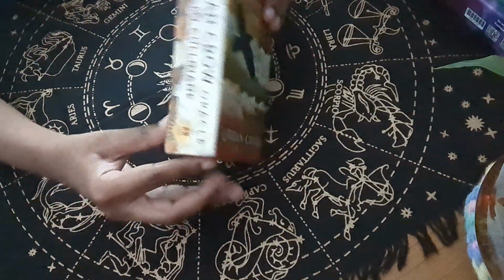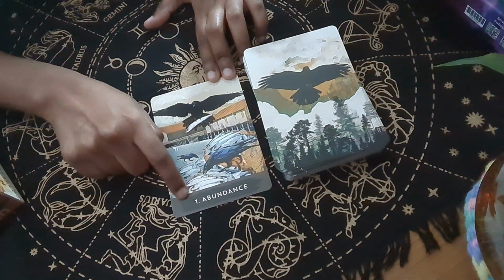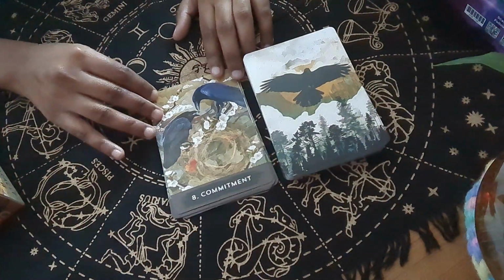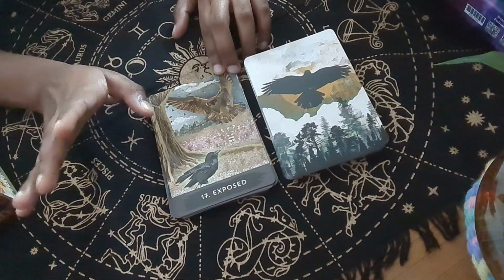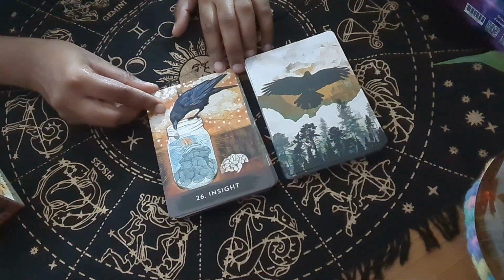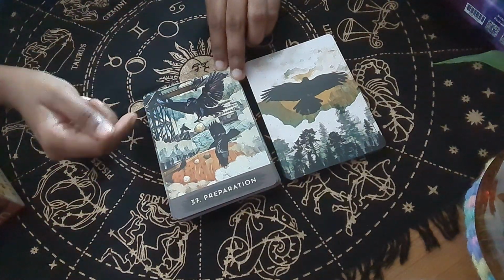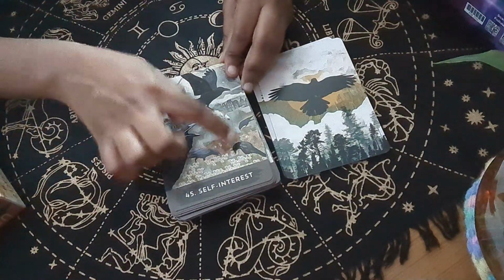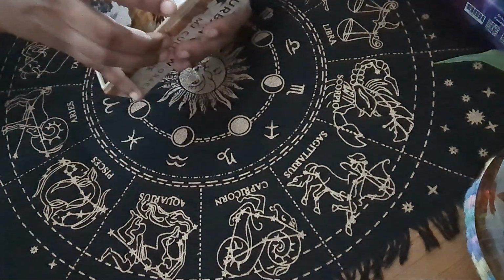Urban Crow Oracle 54 Cards Review (MJ Cullinane) 🧿 Tarot Flip through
Hi Everyone,
Personal Tarot reading details are below :

1. Live Tarot reading through video call sessions through Whatsapp , Microsoft Meetings or Instagram will be Rs.5000 per hour, if time is extended than 500rs extra. Need to book a slot 72 hours before as soon as payment is received.

2. Online live chat through Whatsapp or Instagram Rs.2000 per hour, if time extended 500rs more book within 24 hours . Short card pick and shuffle video and photo will be shared for reference.

3. Video made and sent in 48 hours as soon as payment is confirmed and details are sent which will be Rs.3000 per hour , If extra questions asked after video made and sent then 500rs extra (Questions can be mailed, A video will be made and sent to you by a link through Google Photo app only, Where you can download the video and watch any time). Please note the video will be more than 1 hour long so you will have to arrange for a minimum of 20gb storage to download it.

4. NRI/ Foreigners Personal Tarot Reading : 150 USD per reading. Cost will differ as per the country or currency ( 72 hours waiting time )

5. If one particular question even yes or no question 1000rs per question will be charged. Once payment is confirmed through Gmail, Whatsapp chat or instagram chat will be open for discussion as requested on the same Day within 24 hours. ( Minimum Charges )

6. If you need any Remedy, Healing or Counseling 1000rs ( Minimum Charges & Maximum 30 minutes Call session ) on the same Day within 24 hours.

Please note - All details shared by our clients are highly confidential and will not be misused in any way your trust and satisfaction is our ultimate goal, We respect our clients comfort, privacy and guaranteed satisfaction. The link will be valid only for 48 hours to maintain confidentiality and client privacy, So please download the video and save it anywhere you wish phone, pendrive, laptop etc, So u can access anytime as long as you want. As the file size is very large so we only share video as a link. Irrespective of the Caste, Religion, Gender or Age feel comfortable to ask any Question and I am here to Answer you & keep in mind you will not be judged so feel free everyone is Welcome and treated Equally with all respect. All services are non refundable.

Client Details needed for Tarot Readings :
1. Full Name
2. Date, Month and Year of Birth
3. Zodiac Sign or Rashi (Sun and Moon Sign)
4. Questions
5. Tarot readings in different languages are available ( Kannada, Tamil, Hindi and English ).